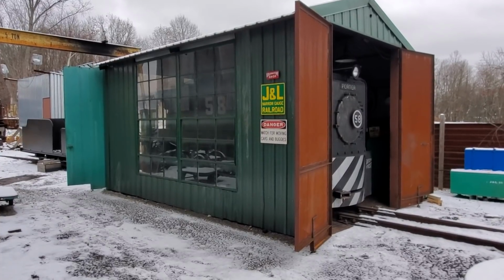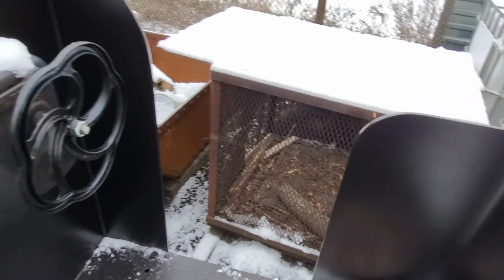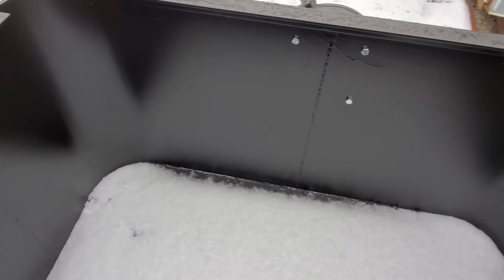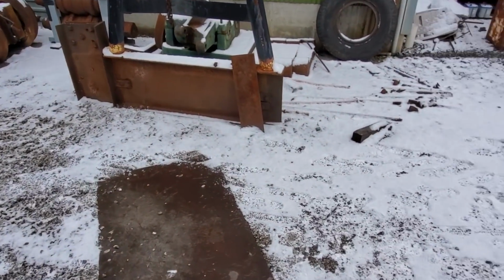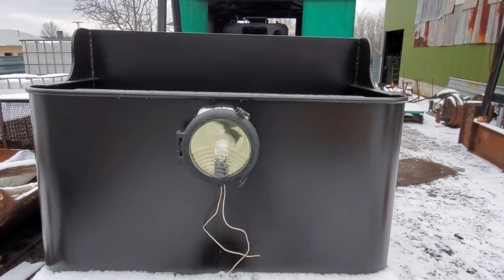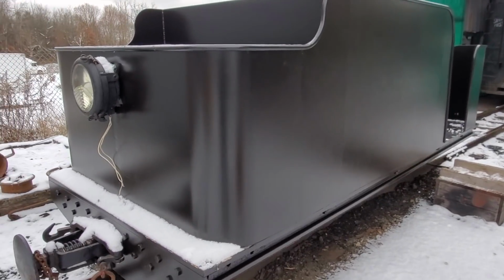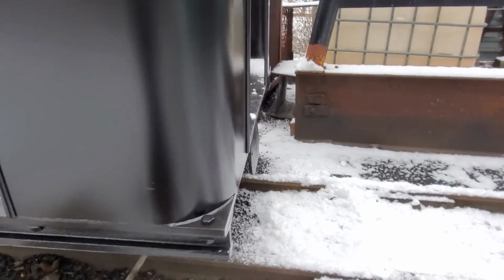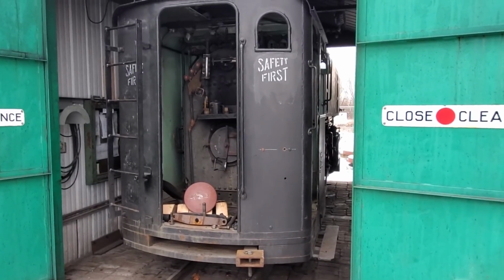J&L 58 New Tender Arrives!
The new tender is here and I take you all for a tour of it!